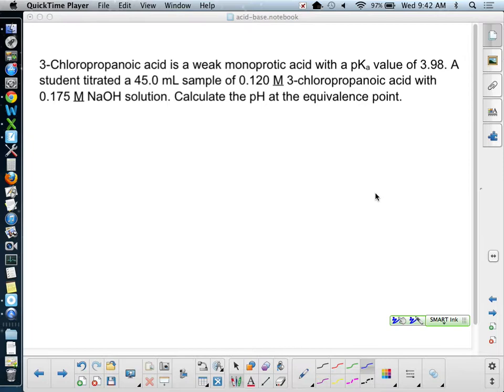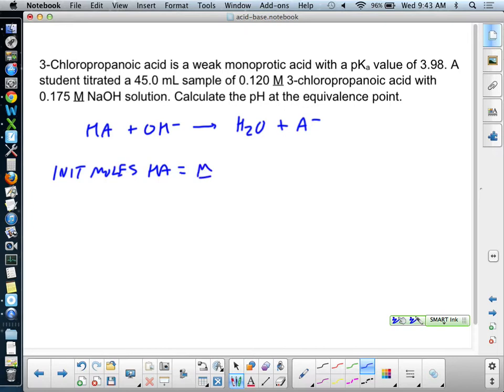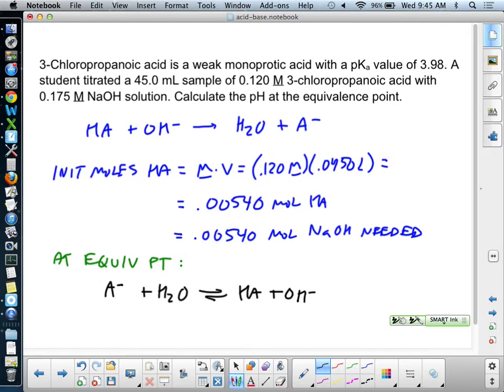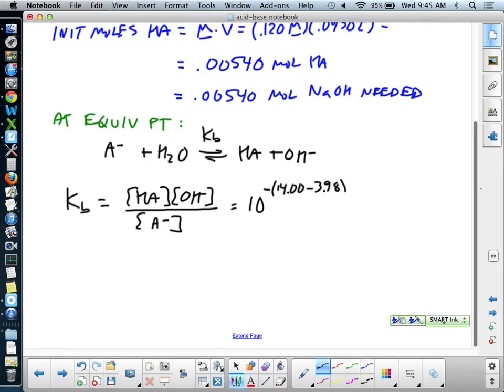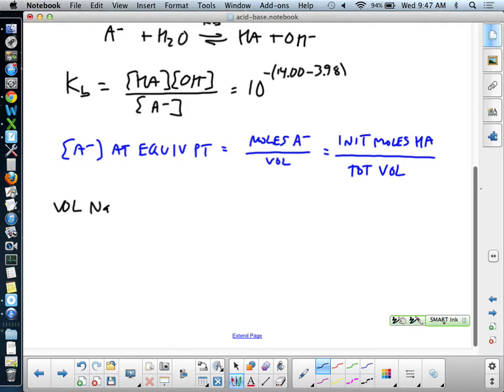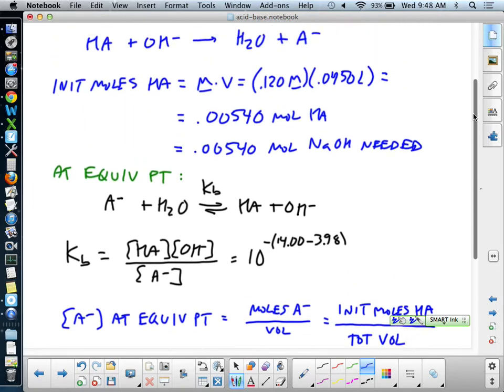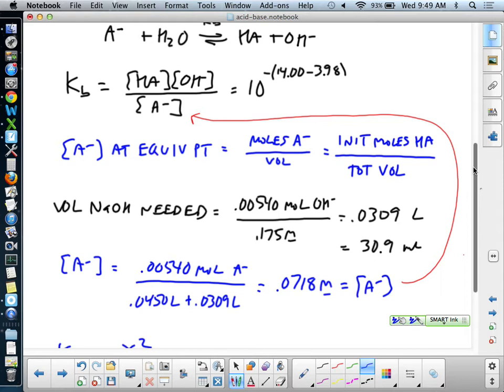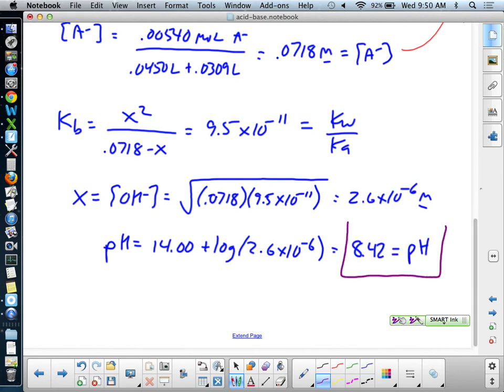Calculation of pH at the Equivalence Point in a Titration